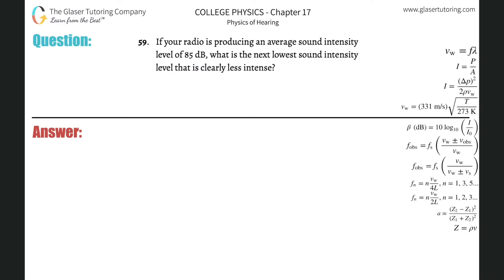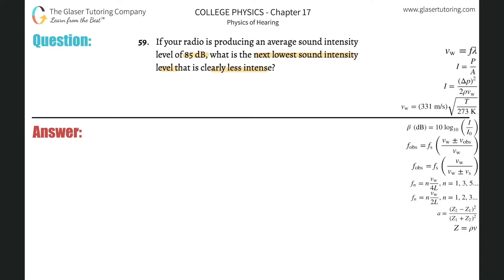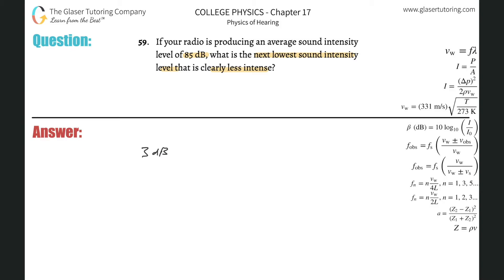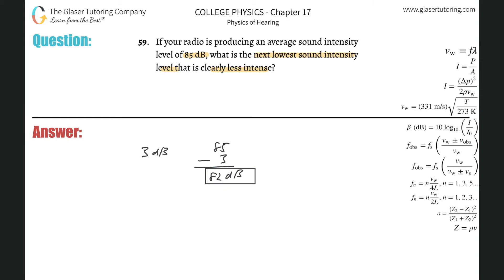17.59 | If your radio is producing an average sound intensity level of 85 dB, what is the next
If your radio is producing an average sound intensity level of 85 dB, what is the next lowest sound intensity level that is clearly less intense?